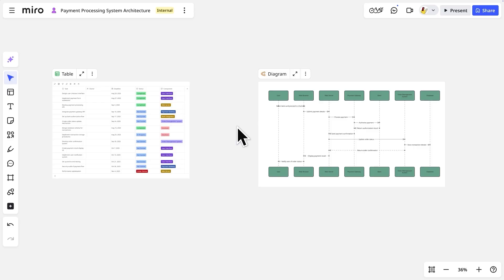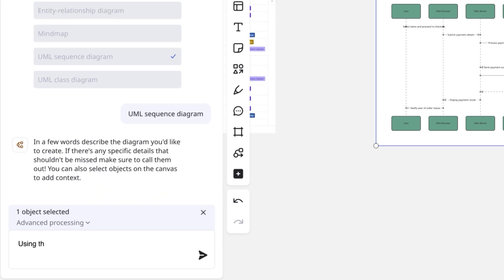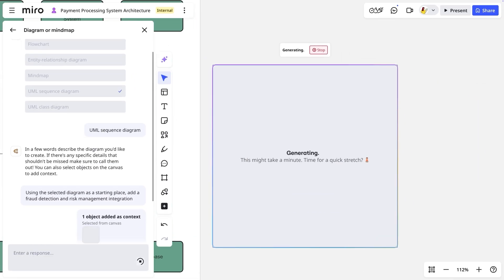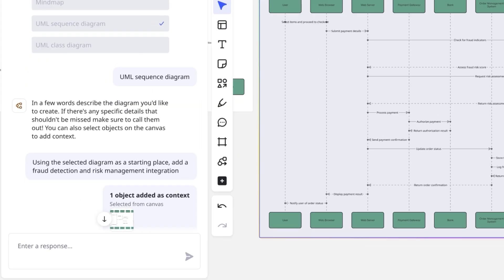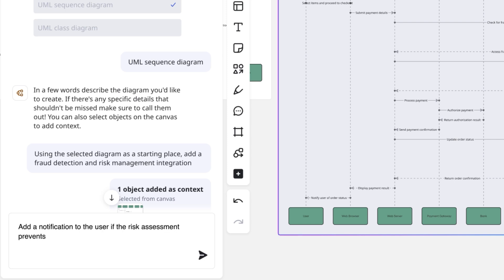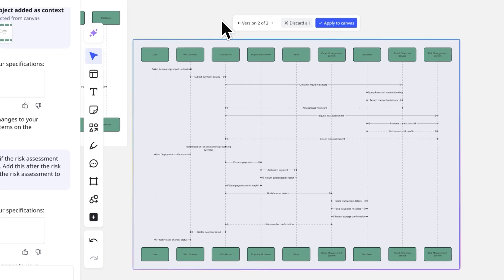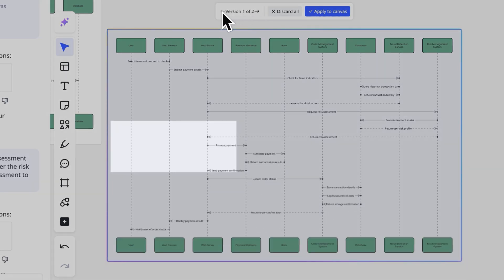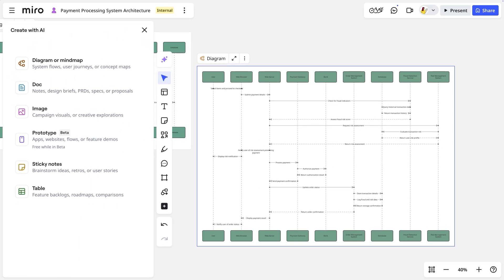Why Developers Choose Miro AI for Diagram Iterations 💡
Watch how Miro AI intelligently updates existing sequence diagrams by adding new integrations and features without starting from scratch. See how we add fraud detection and risk management to our payment flow, then refine it with user notifications - all through simple prompts.

Perfect for software architects, developers, and technical teams looking to iterate on system designs quickly and accurately.

⏰ Timestamps:
0:00 Selecting existing sequence diagram
0:09 Adding fraud detection integration prompt
0:27 AI processes and generates new diagram
0:30 Refining with user notification flow
0:48 Comparing original vs refined versions
0:57 Applying preferred version to canvas